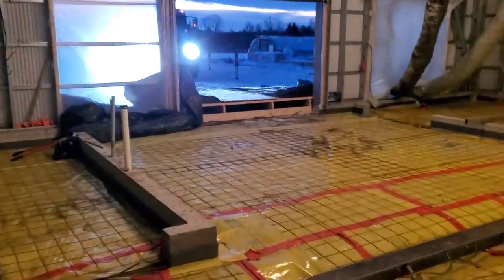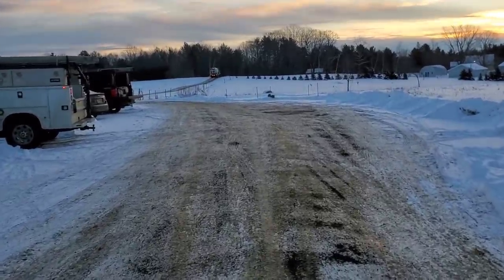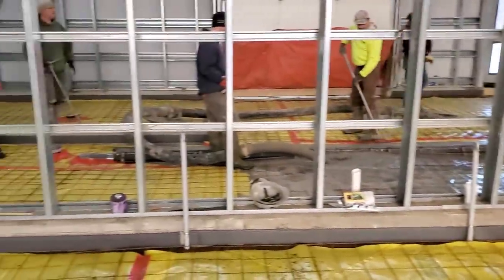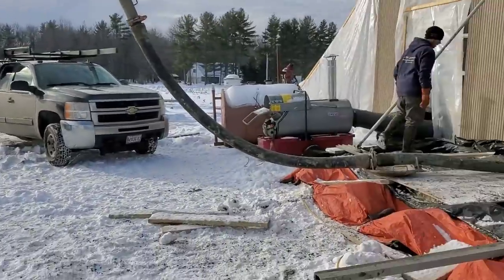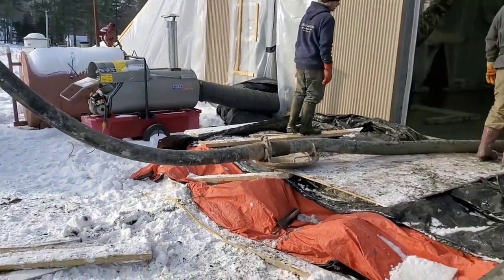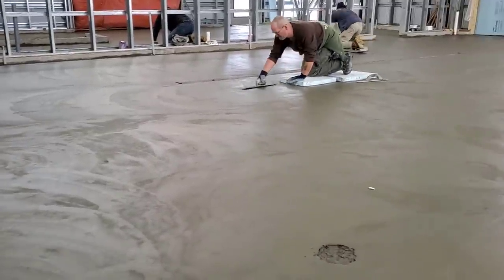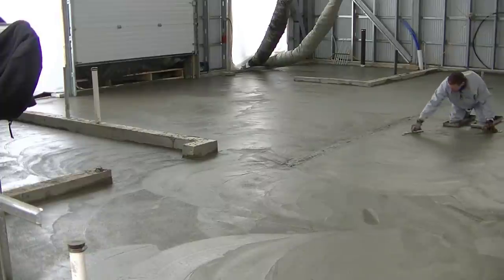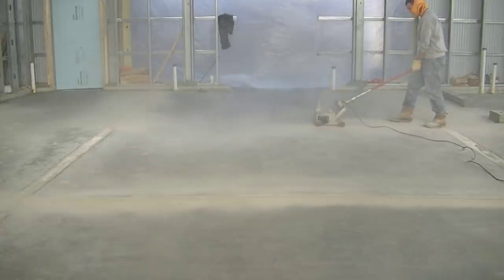Pouring & Finishing A 60' X 40' Concrete Floor For A Brewery (With 3 Trench Drains)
In this video I'm pouring a concrete floor for a big brewery. The floor didn't have any area that was flat. It all sloped to either one of three trench drains or a regular floor drain.
The slope to the trench drains was 1/2" per foot in a lot of the areas and 1/4" per foot in the others.  We poured 40 yards of 4000 psi concrete with no air entrainment. The finish on the concrete was a smooth trowel finish for this one. Eventually the floor will get a urethane cement coating over the entire floor to protect it and make it easier to clean & maintain.
Pouring and finishing concrete floors is one part of many types of concrete finishes we do.
If you want to learn how to work with concrete like me and my guys, join my private concrete training The Concrete Underground below.

USE THE SAME TOOLS I DO:

FLOOR FINISHING POWER TROWELS:

MARSHALLTOWN SHOCKWAVE VIBRA-SCREED:

TOPCON LASER LEVEL:

DEWALT PENCIL VIBRATOR TOOL:

INVERTER GENERATOR LIKE WE USE:

HAND FINISHING KNEE BOARDS:

MAG FLOAT & STEEL TROWEL SET:

2" MARGIN TROWEL:

CONCRETE PLACER OR KUMALONG:

CONCRETE FINISHING BROOM:

CONCRETE SCREED:

CONCRETE EDGER:

CONCRETE GROOVER:

BOSCH HAMMER DRILL: